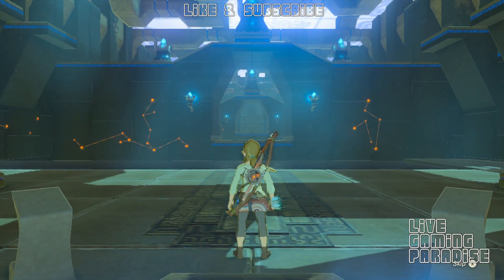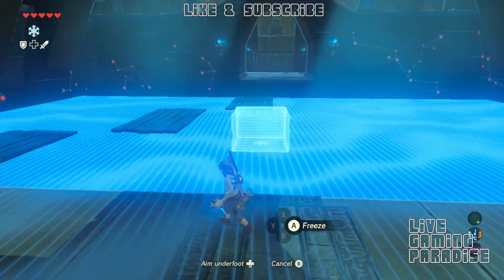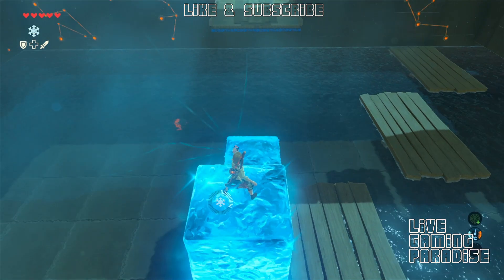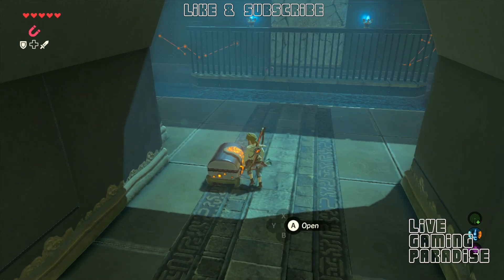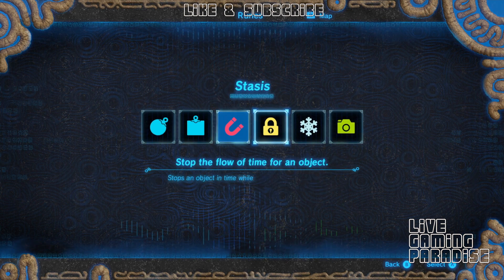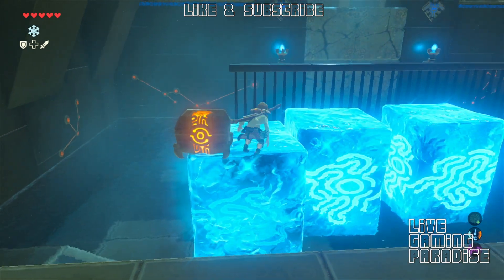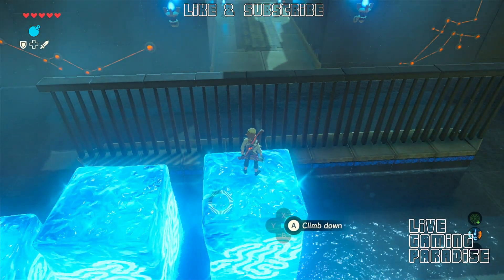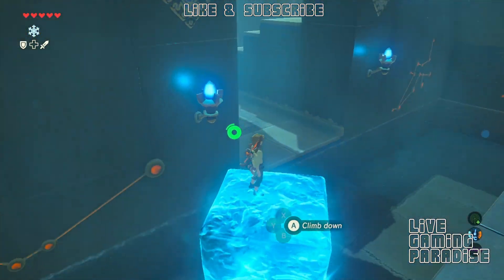Breath of the Wild | Dueling Peaks | Hila Rao Shrine Guide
This is my guide on how to complete the Hila Rao shrine in Legend of Zelda: Breath of the Wild. The shrine is located in the Dueling Peaks Region. This guide will show you how to complete the shrine.